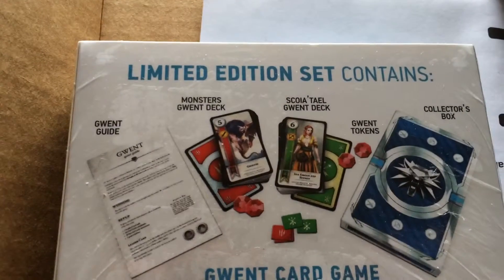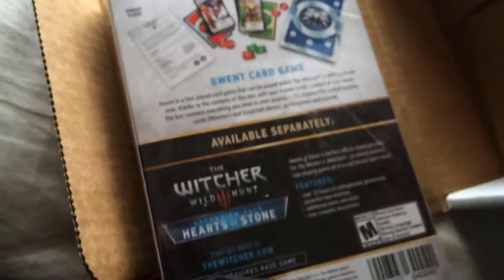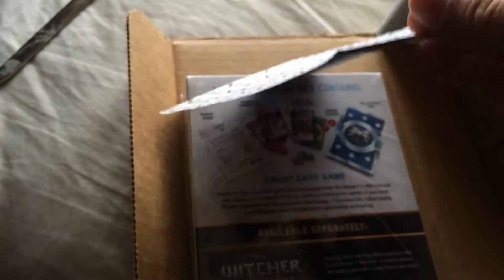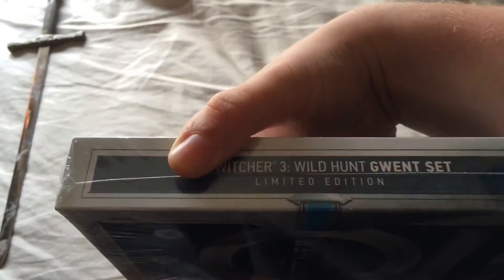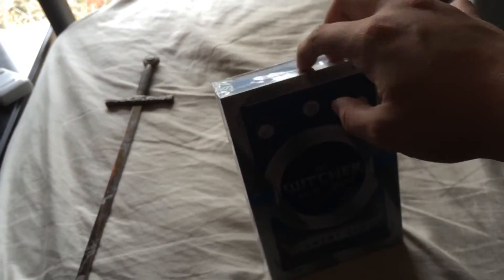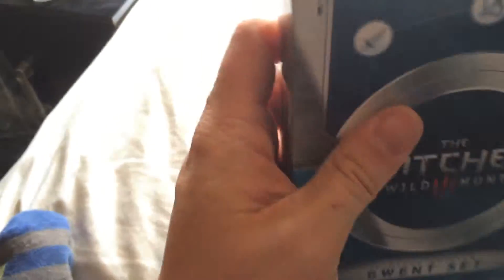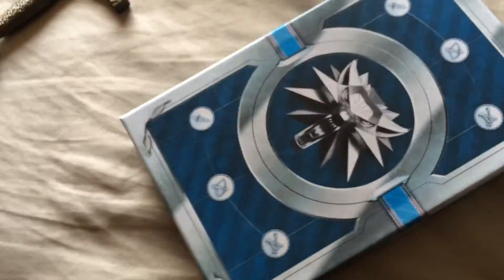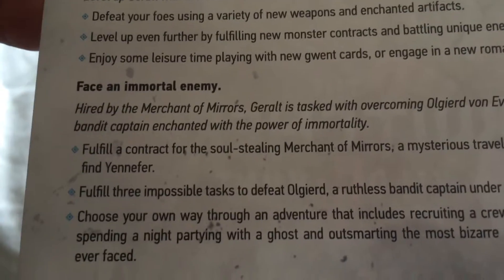Witcher 3 hearts of stone Gwent decks unboxing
Oh yeah gwent